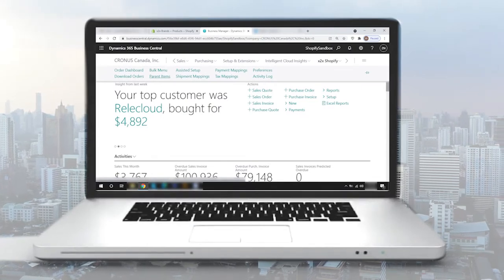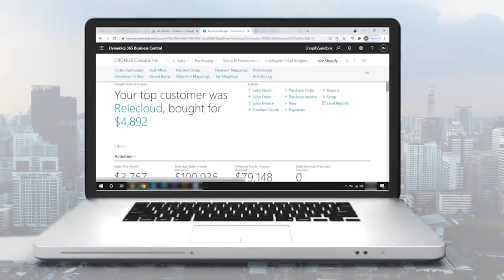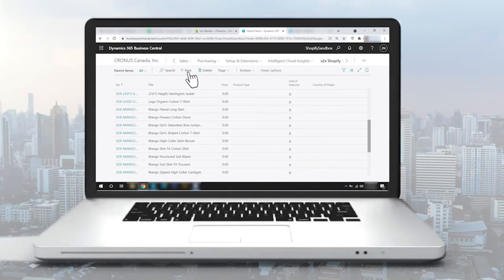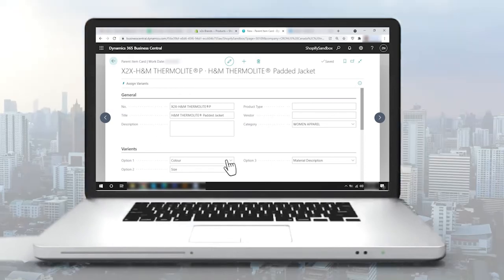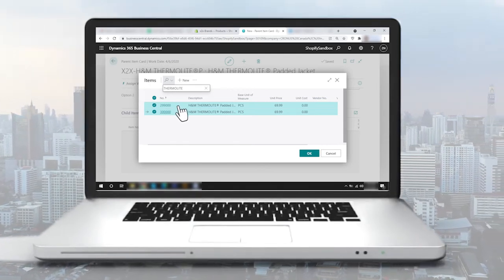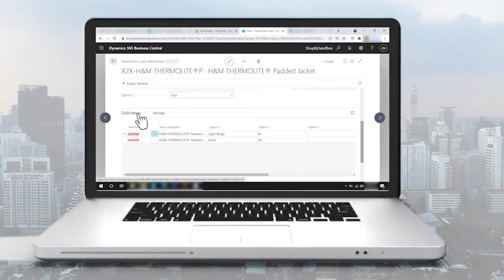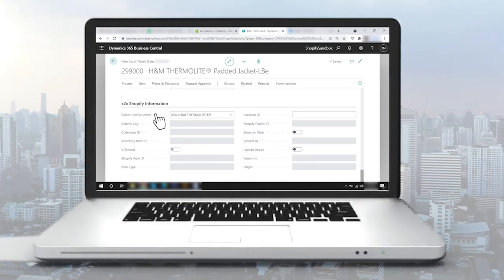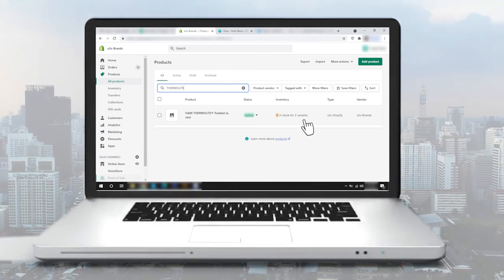How to Create Parent Items in x2x Microsoft Dynamics 365 Business Central to Shopify Integration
Parent items have variants in the form of different colors, sizes etc. The variants are called child items as they are attached to the parent. A product appears as a single product in the main store with multiple variants. Instead of creating new parent and child items on Shopify, the integration has the functionality to attach all existing items in Business Central to their respective parent item.

Benefits:
• Help customers find different versions of a product.
• No need to recreate items in the Shopify store.
• Inventory management is simplified.
• Similar items can be identified easily.
• Hassle-free integration process.